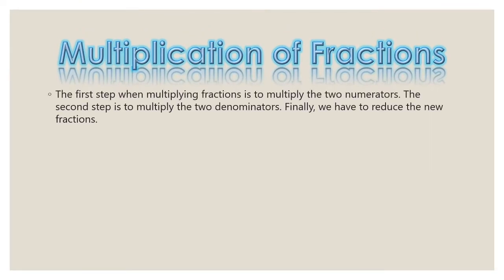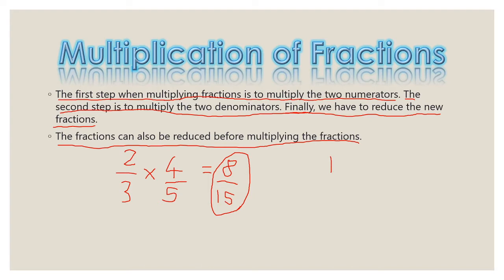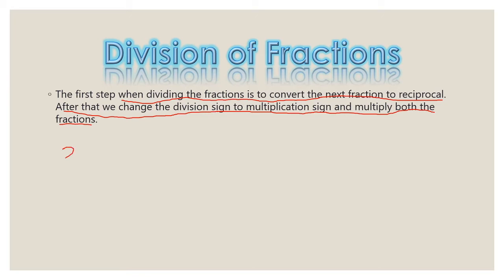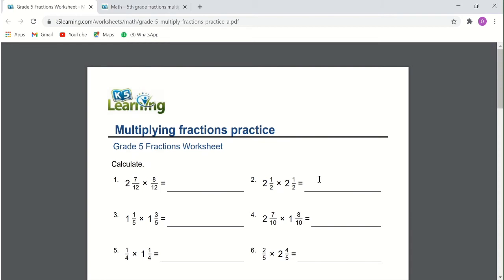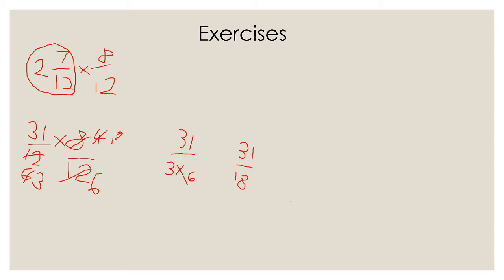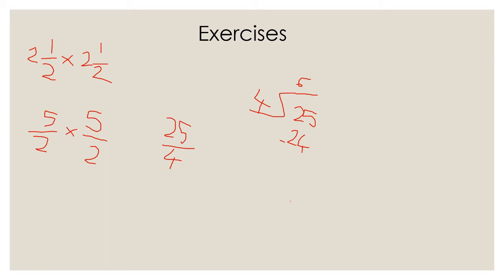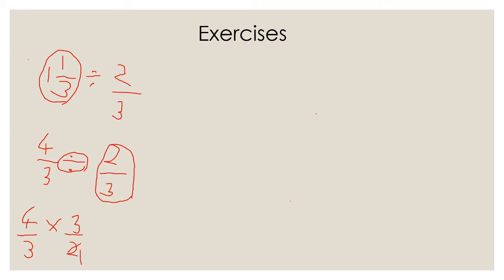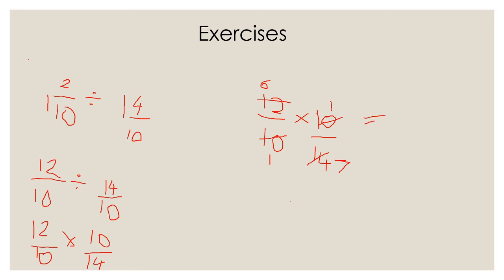Multiplication and Division of Fractions | Maths | Ojes Tutorials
In this video, we will learn about the Multiplication and Division of the Fractions.

Also, Like this video, Share it with others and also Comment down your views on this video.